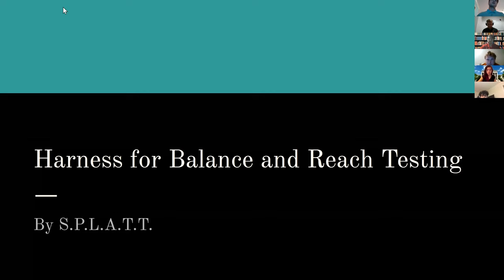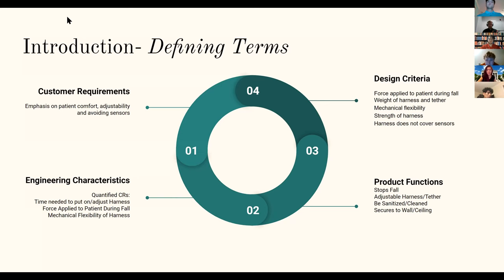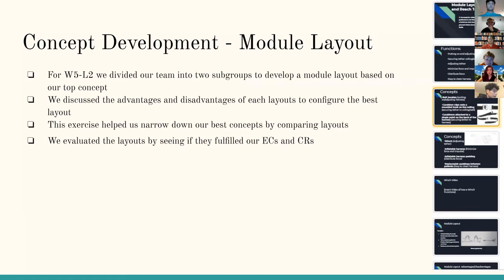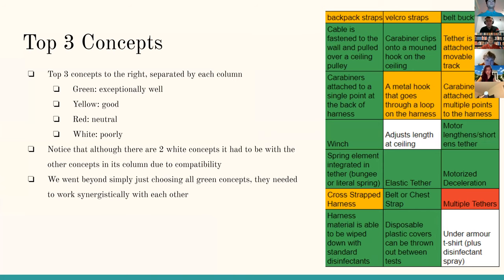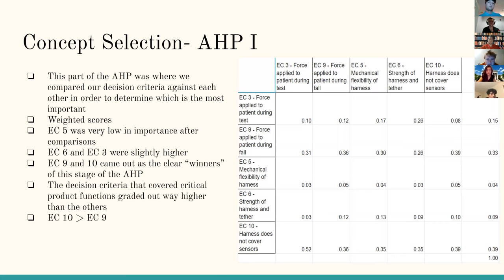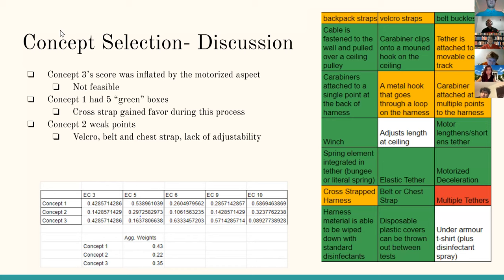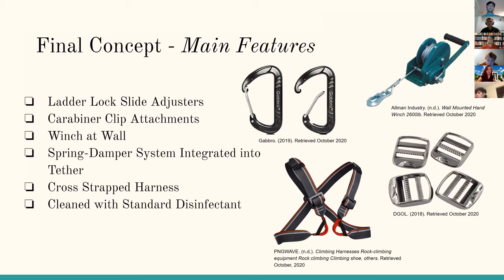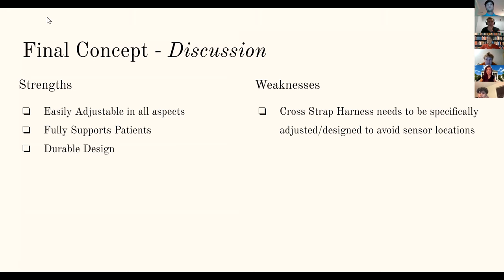Team Splatt Video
Harness design presentation for Group 4.